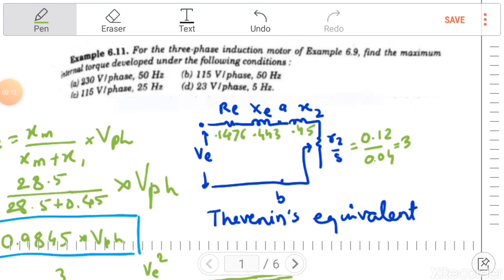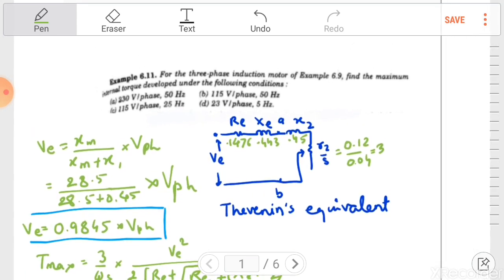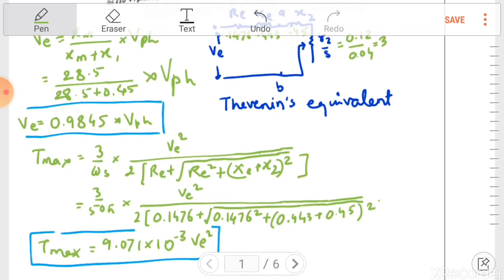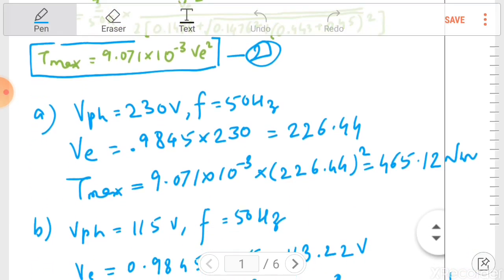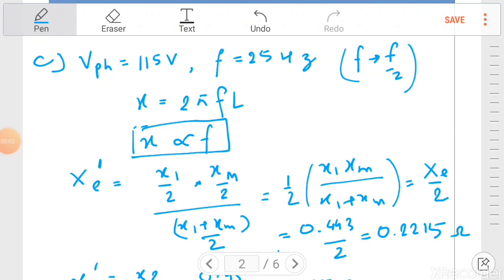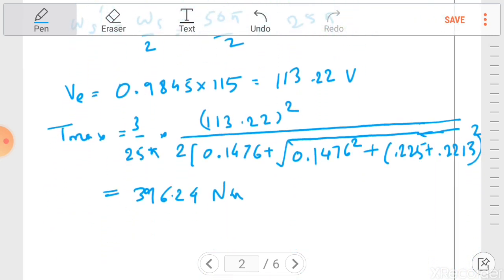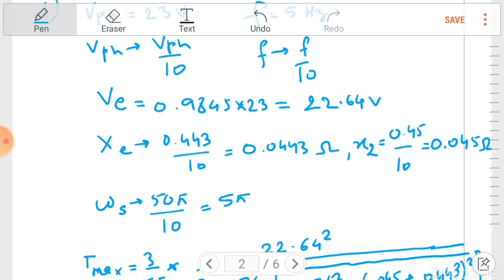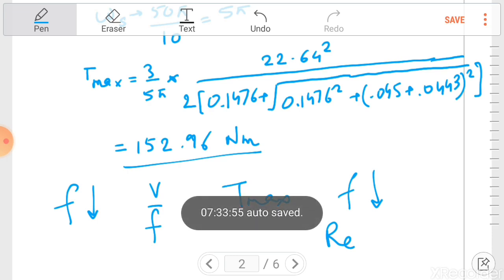Numerical 6.11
Numericals solved from electrical machinery p s bimbhra